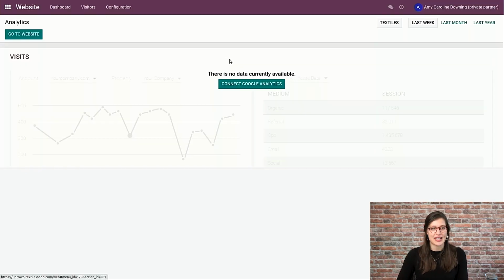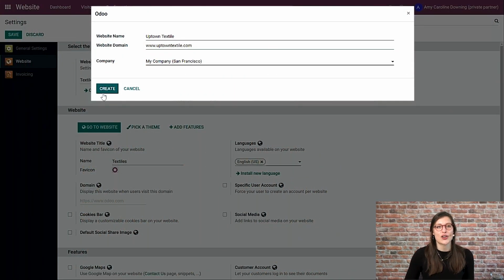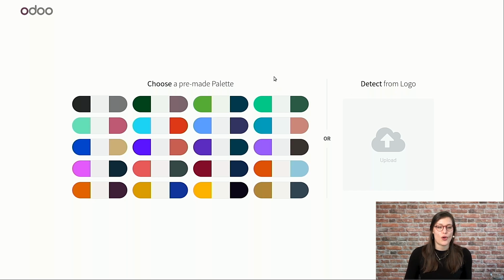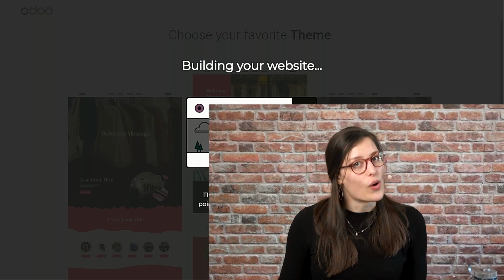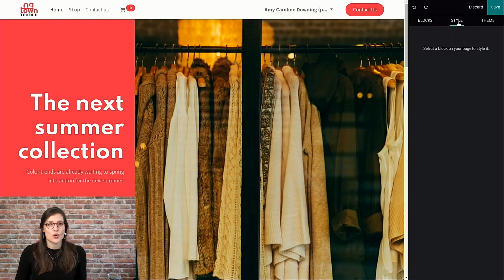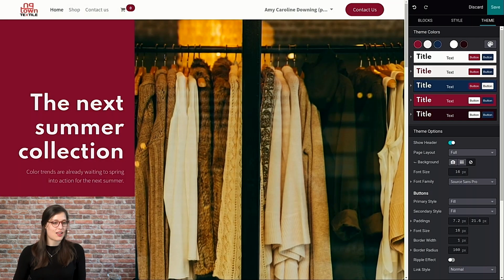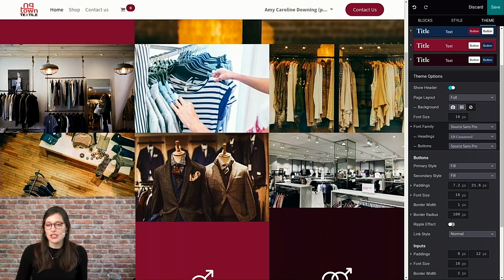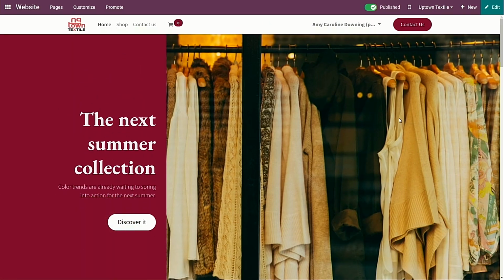Create Your Website | Odoo Website (ARCHIVED)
In this video, learn how to create a website from scratch using Odoo's website configurator.